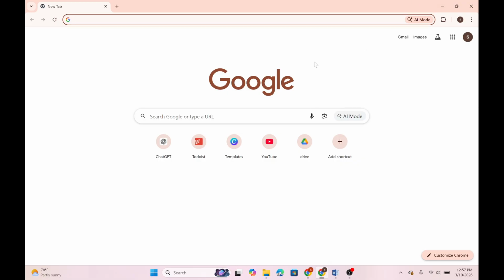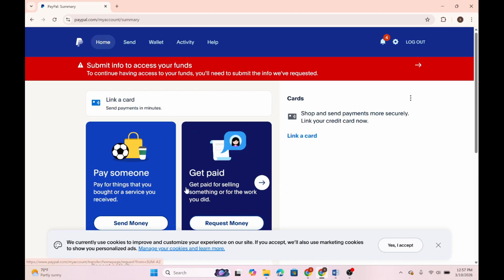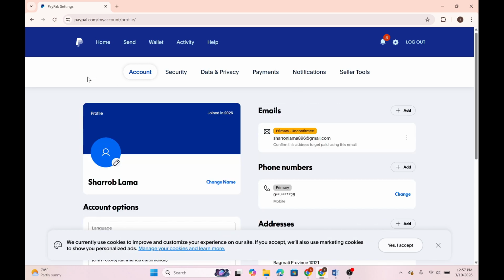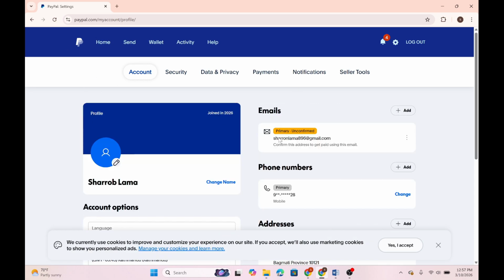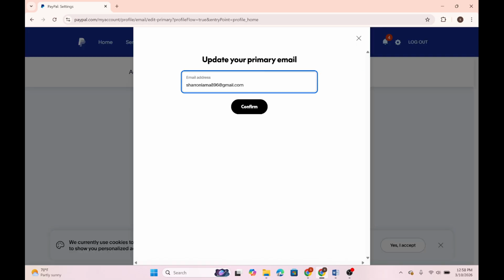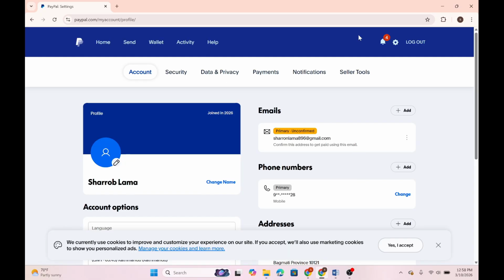How to Change Email Address on PayPal 2026?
From accessing account settings to adding a new email and confirming it — I'll walk you through every part so your account stays up to date.